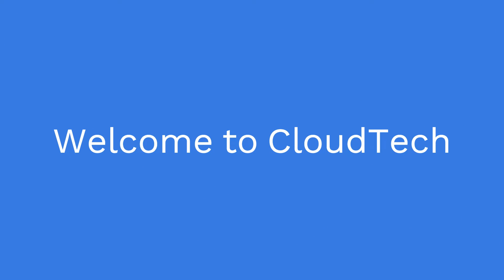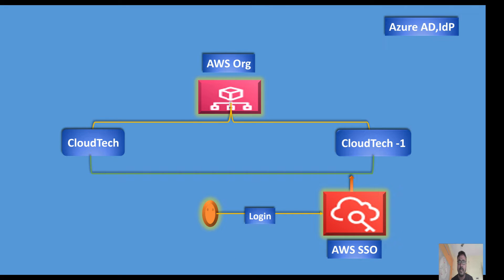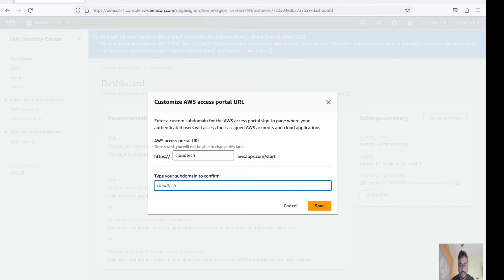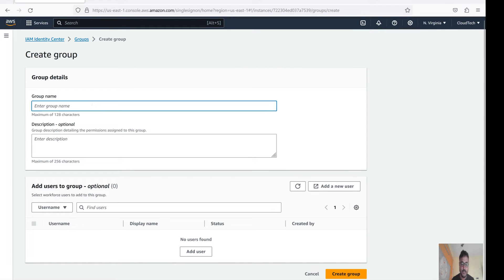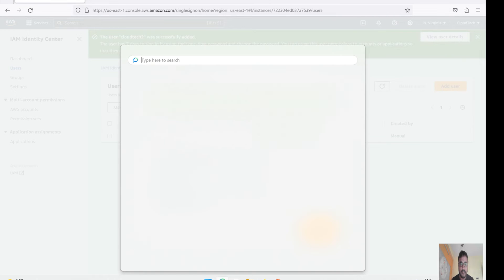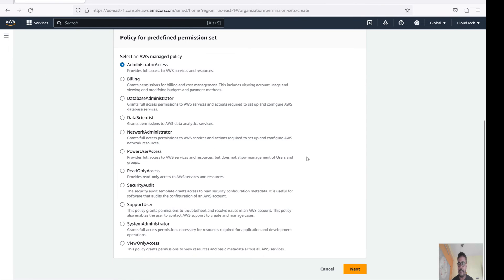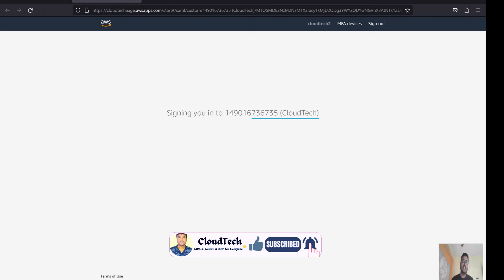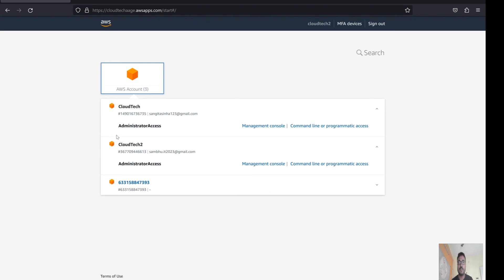SSO in AWS - Single Sign-On | How to configure AWS Single Sign-On | Demo AWS SSO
Below queries in this Video ⬇️⬇️👇👇⬇️⬇️👇👇⬇️⬇️
single sign on
single sign-on user configurations
set up single sign-on for your internal users
single sign on authentication
single sign-on troubleshooting
what is single sign on
single sign on user configuration
single sign on explained
how single sign on works
sso single sign on
single sign-on (sso)
aws single sign on
aws configure sso
aws sso
aws sso login
aws sso login cli
aws sso cli
aws sso setup
aws sso configure
sso in aws
aws cognito sso
aws iam identity center
Enable IAM Identity Center
Enable aws sso

AWS Document for Troubleshooting migration tasks in AWS Database Migration Service ⏩
AWS DMS Pricing ⏩